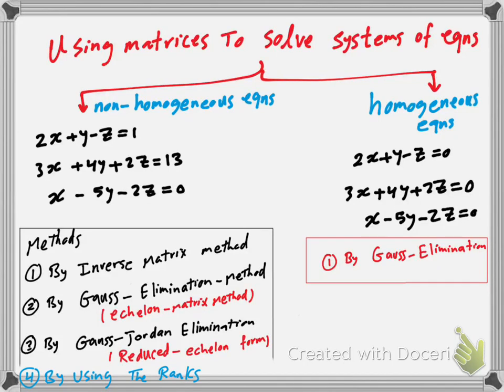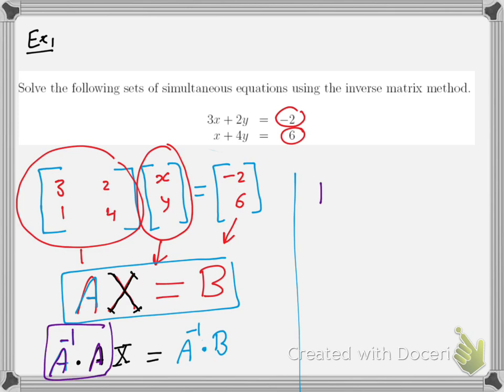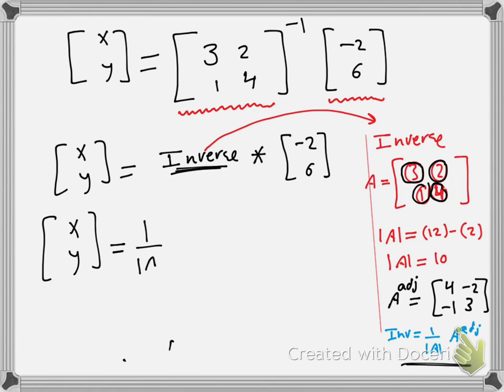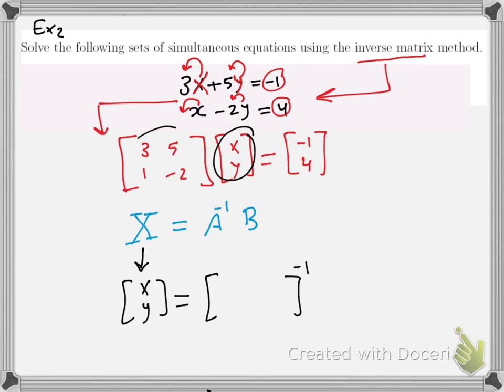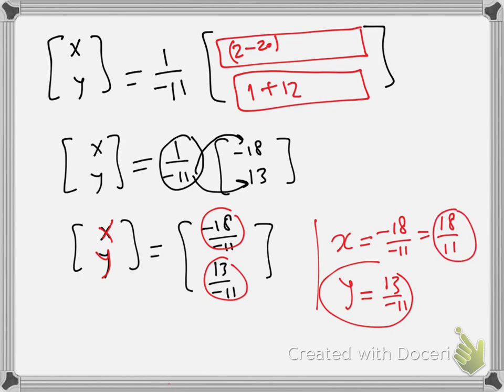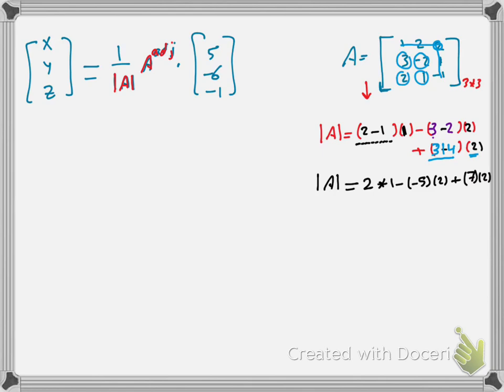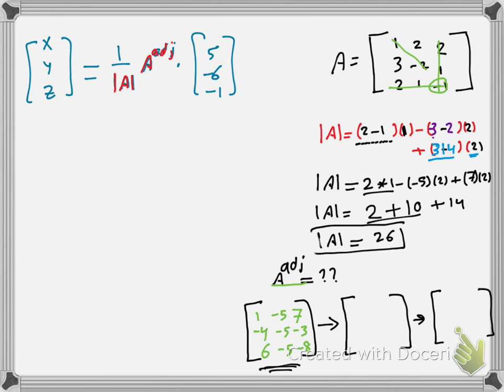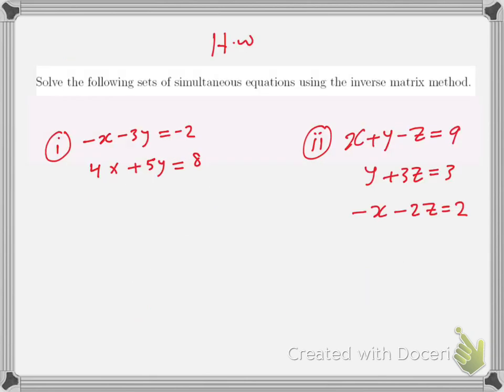Matrix9 solving non homogeneous equations